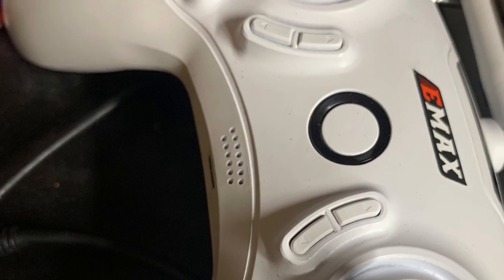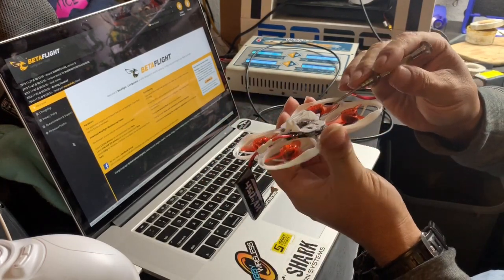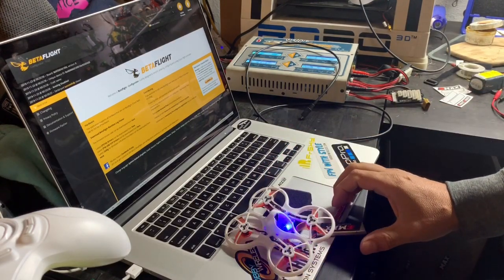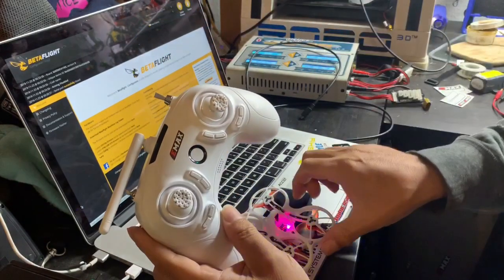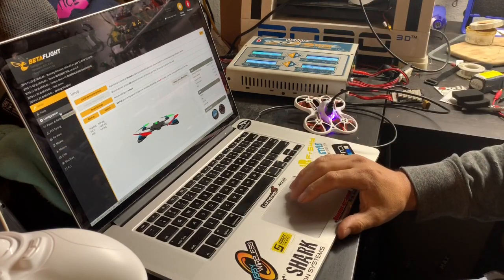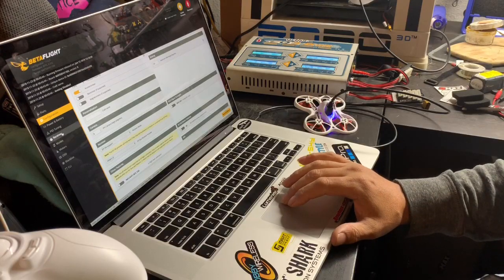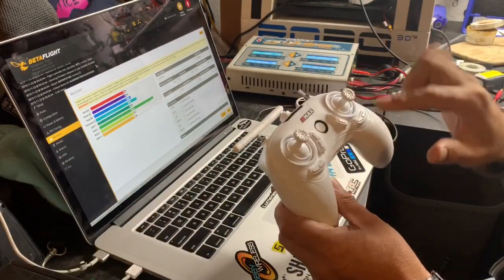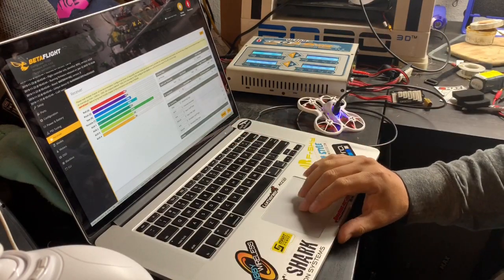How to bind emax E6 transmitters to the tiny hawk s flight controller tx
In this video we will be binding the emax transmitter to the tiny hawks flight controller and figure out the right settings for it.